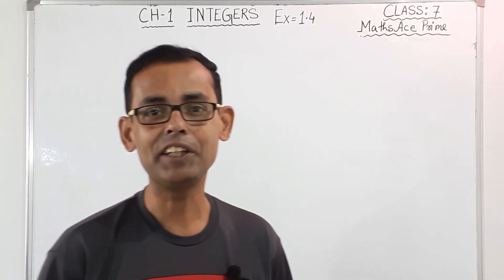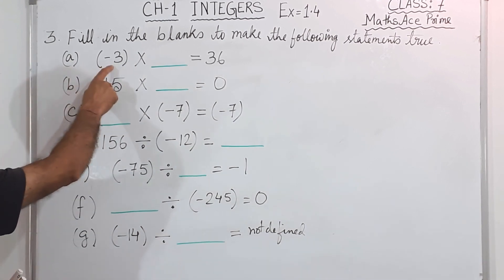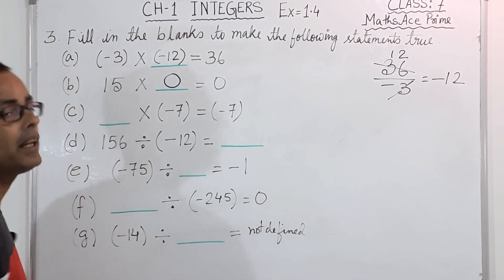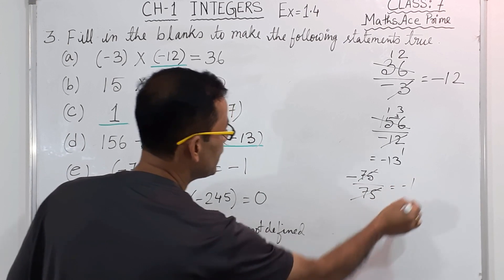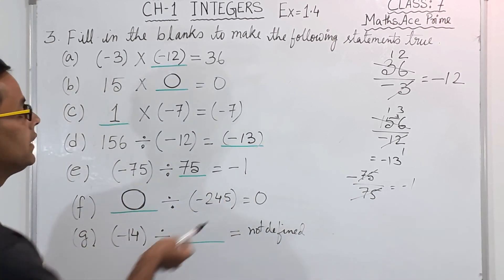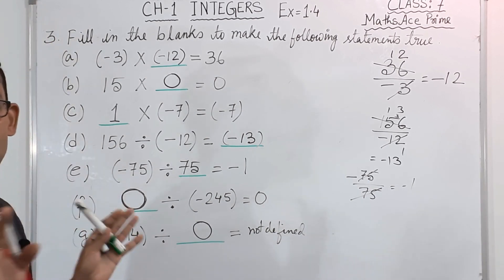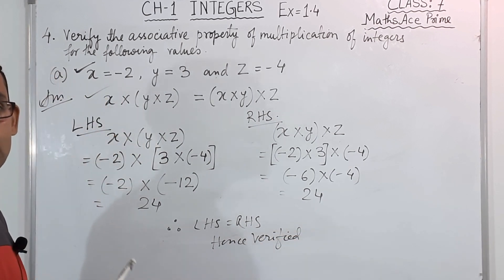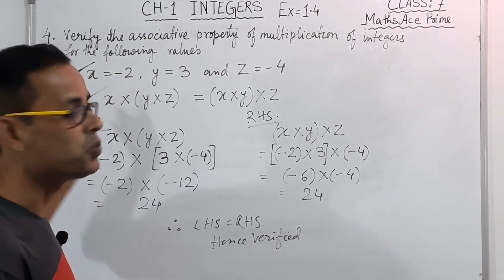Class 7 Maths | Integers | Chapter 1 | Part 12 | Math Ace Prime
Welcome to our educational YouTube channel "Economatrix Dey "dedicated to the fascinating world of Integers! Designed for Class 7 students studying from the Mathematics book in India, this channel offers a fun and interactive way to master the fundamentals of Integers.

Our expert educators and experienced creators have crafted engaging and informative videos that cover all aspects of Integers- from basic concepts and operations to real-world applications. Each video is carefully designed to help you understand the core concepts in a simple and engaging way, making it easy for even the most complex topics to become crystal clear!

So if you're looking for a reliable and entertaining way to learn about Integers, look no further than our "Economatrix Dey" YouTube channel. Join us today and start exploring the wonderful world of Integers!

Class : 7th
Subject : Maths
Chapter: 1
Name of the chapter : INTEGERS
Part:: 12
Topic : Properties of Division and Ex: 1.4 (Q.no. 3 and 4)